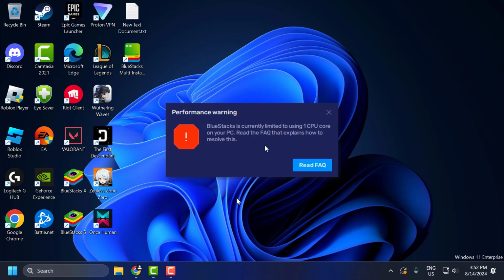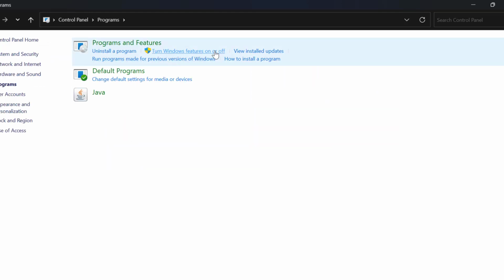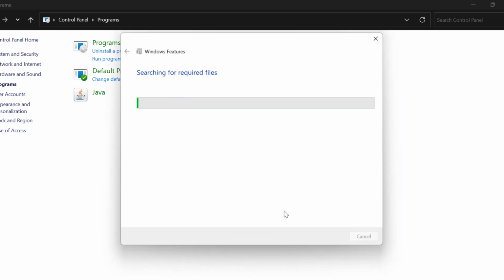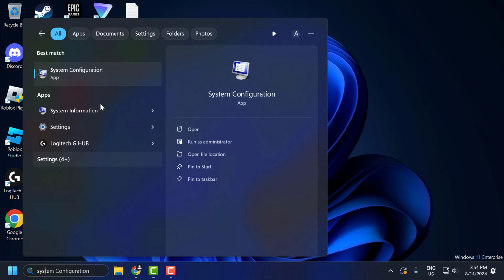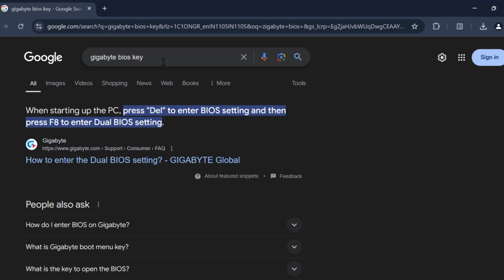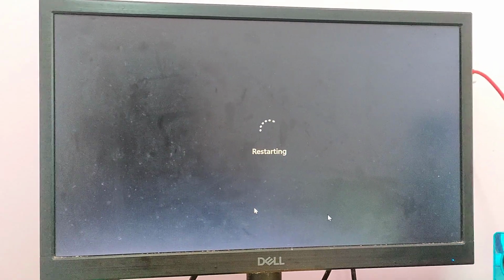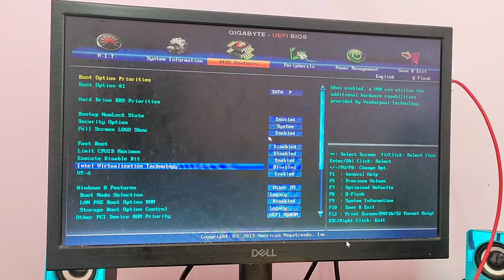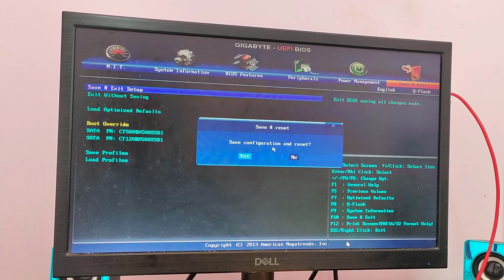How to Fix Performance Warning Bluestacks is Currently Limited to Using 1 Cpu Core on Your Pc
The "Performance Warning: BlueStacks is currently limited to using 1 CPU core on your PC" error can significantly impact the performance of your apps and games. This guide provides steps to resolve the issue by adjusting your BlueStacks settings, modifying system configurations, and ensuring that virtualization technology is enabled, allowing BlueStacks to utilize more CPU cores for optimal performance.

00:00 Intro
00:14 Solution